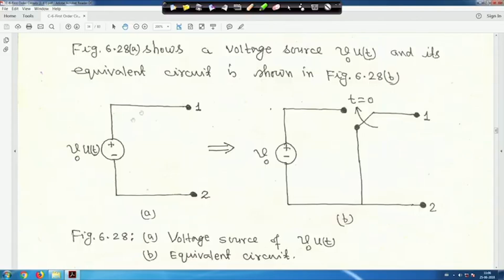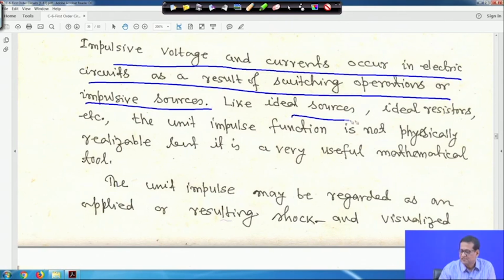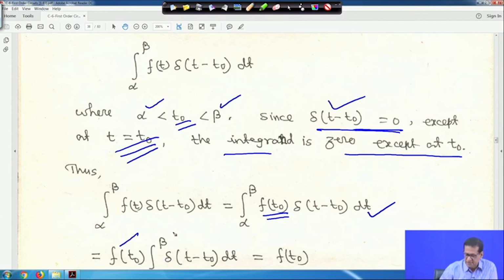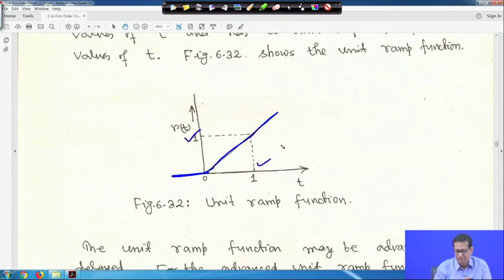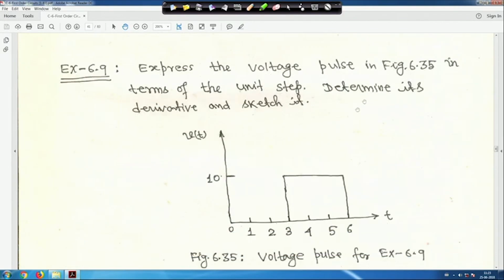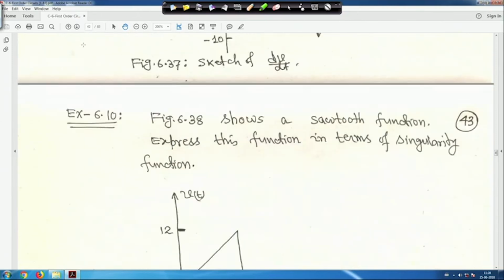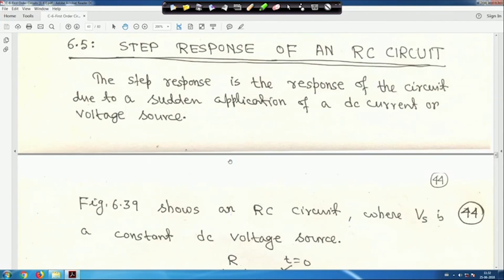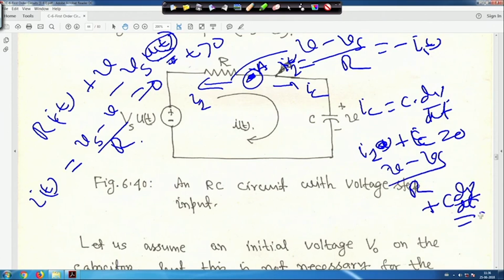First Order Circuits (Contd.)